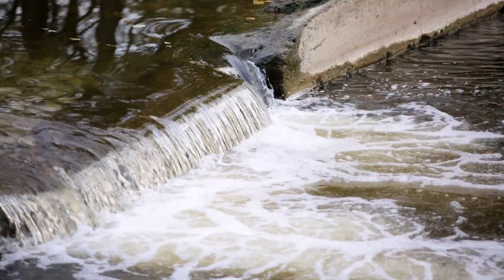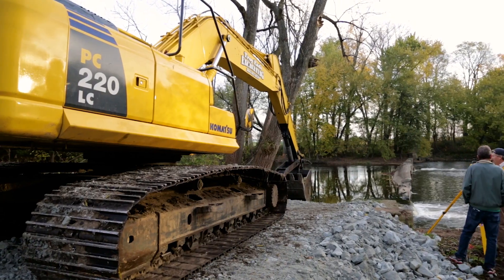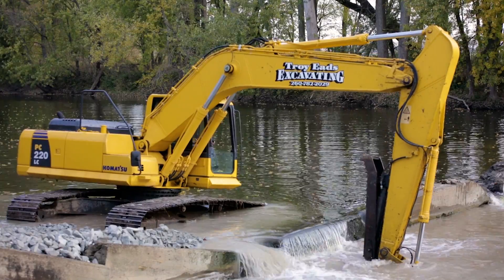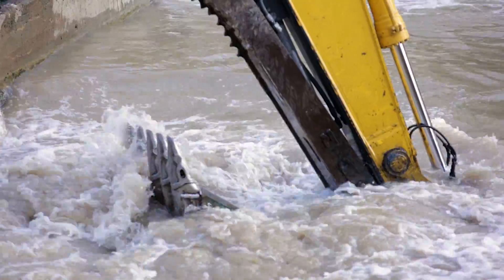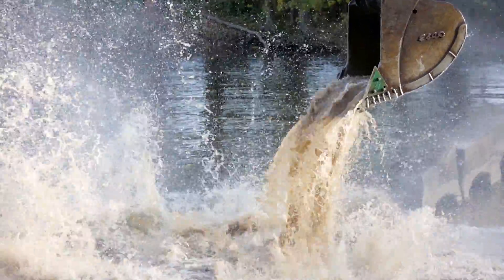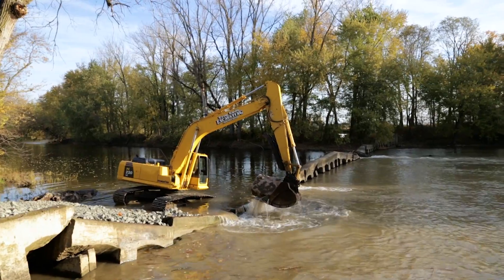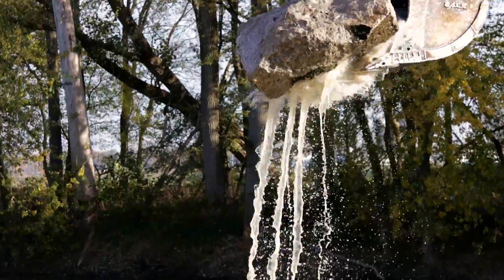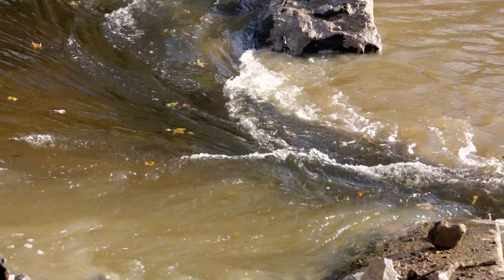Students Remove Dams to Improve Local Ecosystem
Faculty and students from Manchester University’s environmental studies program spearheaded the removal of a dam on the Eel River near Mexico, Indiana. Removal of the dilapidated structure will encourage the growth of the fish population and other biological communities.